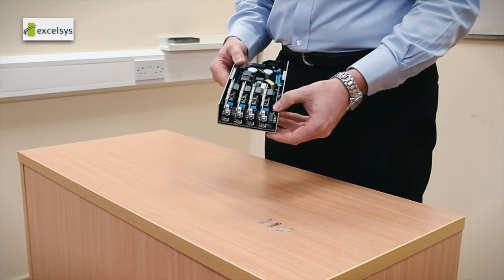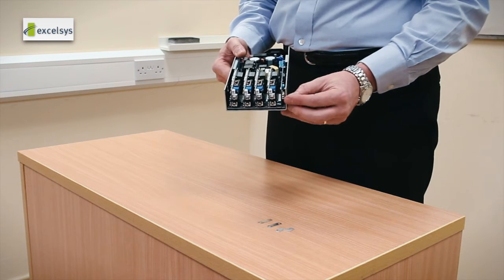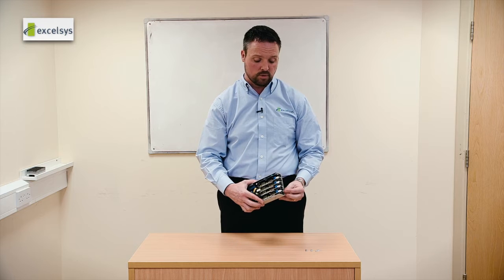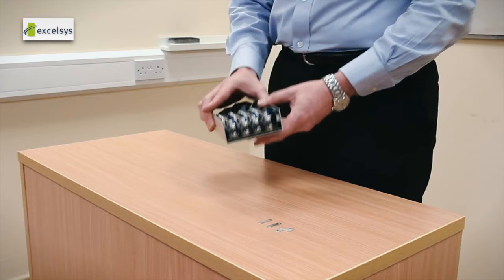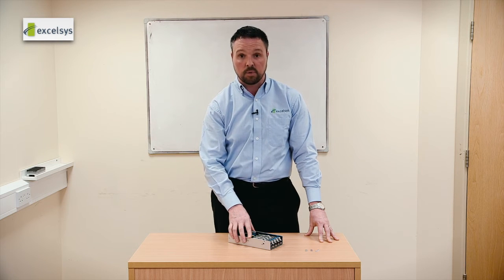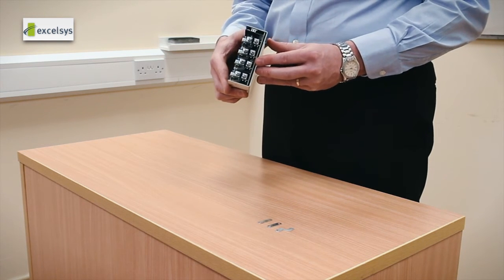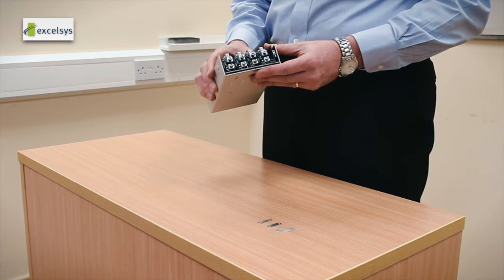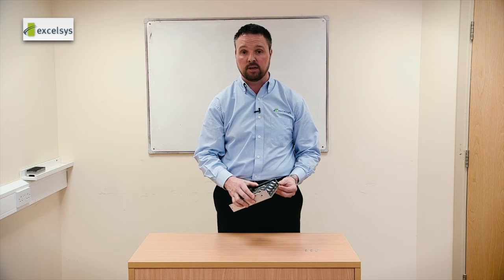CoolX Connectivity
The versatility of the CoolX platform design means that there are several ways of connecting to the power supply for your application needs. This video outlines the mechanical connections and the scalability of the platform to meet any voltage or load demands that your system may require.